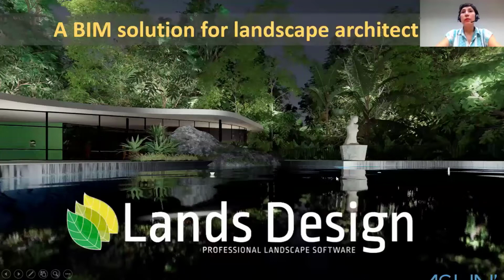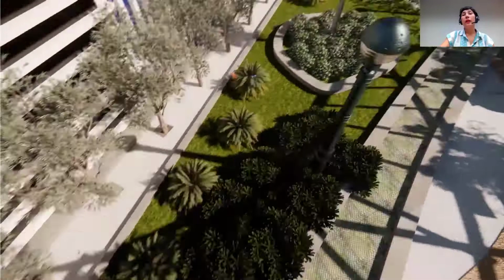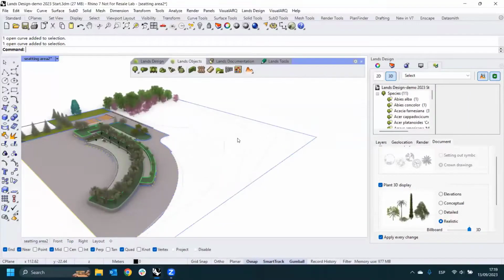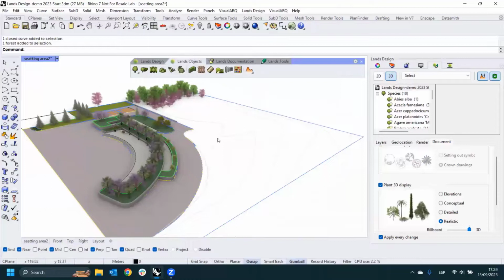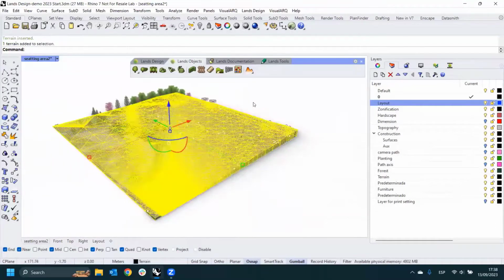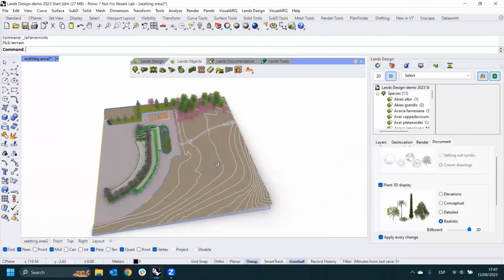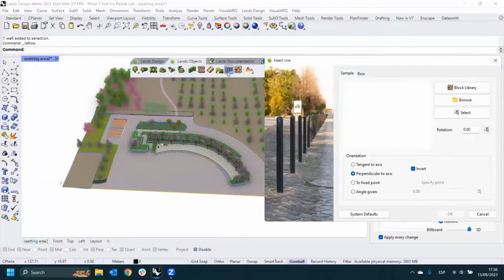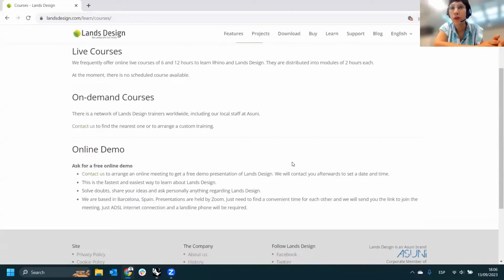Landscape Modeling and BIM Workflow with Lands Design + Rhino (Webinar)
Rhino and Lands Design came together to offer a complete suite of software tools needed for landscape design in 2D, 3D, and BIM workflows, along with robust project documentation capabilities.

This recorded webinar comprised two segments:

1- Exploring the Capabilities of Lands Design: In just 20 minutes, we took viewers on a guided tour of Lands Design, showcasing its extensive range of features and functionalities.

2- Live Landscape Design Demonstration: Witness an interactive live demonstration where we illustrated the process of creating a captivating landscape design project using the latest version of Lands Design (version 5.8) within the Rhino 7 environment. You are able to see firsthand the dynamic collaboration between these two powerful tools.